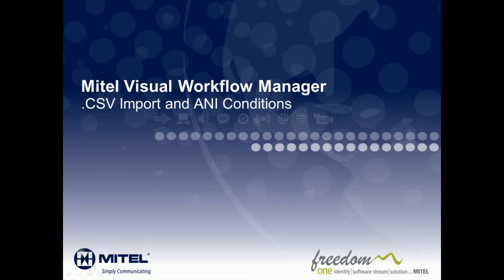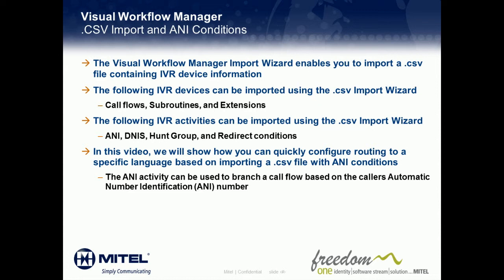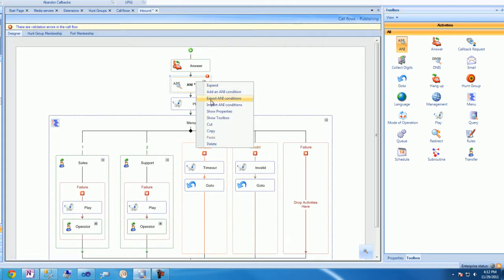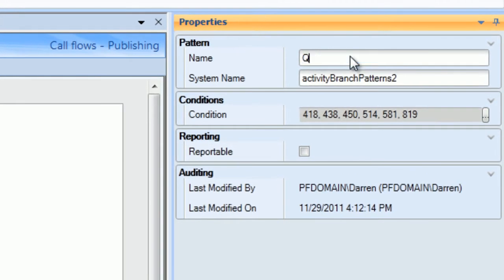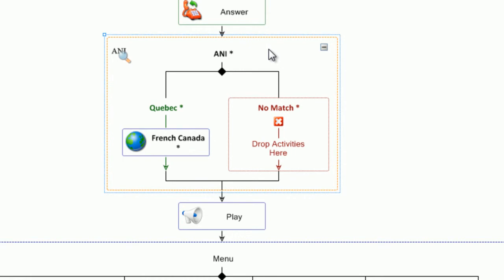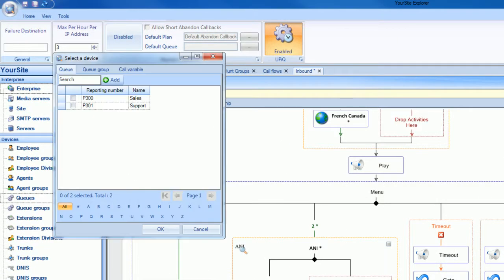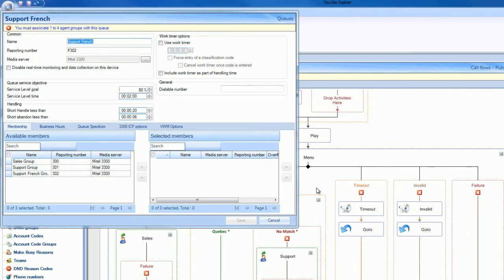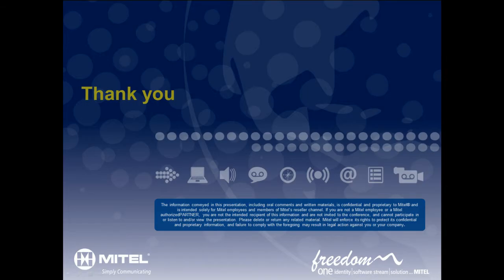Mitel IVR Routing: CSV Import and ANI Conditions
This overview demonstration shows you how you can import Mitel IVR Routing devices using a .csv file to quickly program your IVR Routing solution. It also provides an overview of ANI condition IVR programming. For more info on Mitel Contact Center Solutions